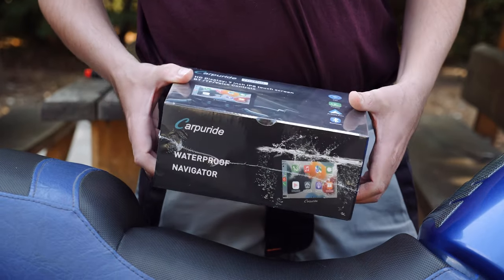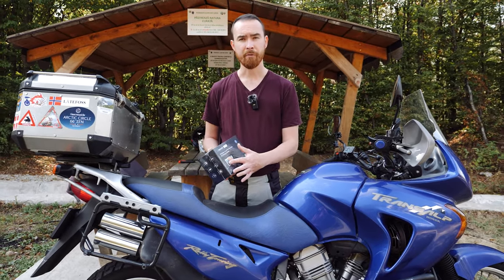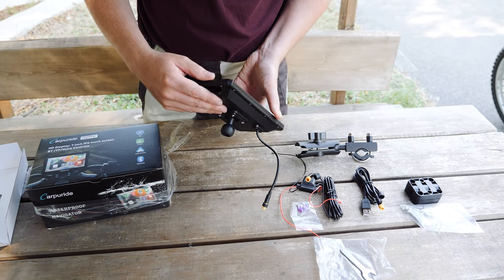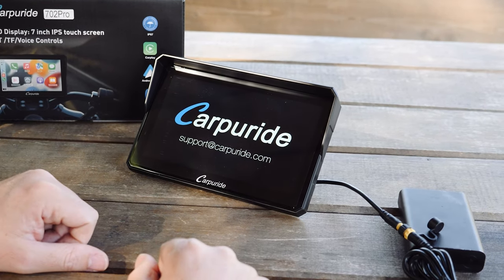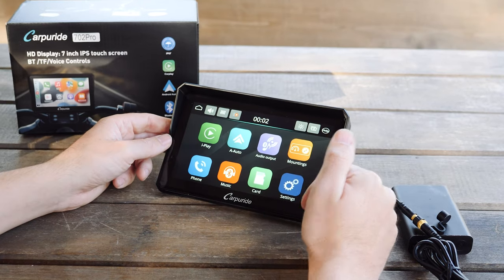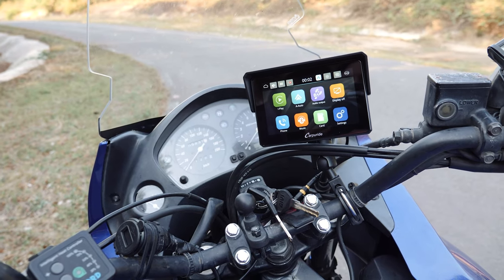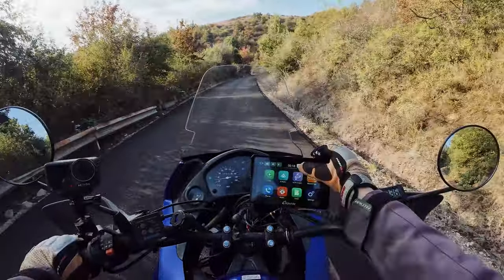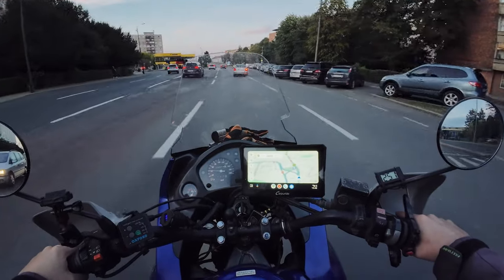New Carpuride W702 Pro Upgraded / Unboxing - I replaced the previous model W502 on my TransALP 650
Carpuride sent me the new W702 Pro model and I replaced the previous one, the W502 that I used for 15,000 km

In the spring of 2024, Carpuride contacted me and sent me the W502 / 5 inch model to do a review and to test it in our moto tours.
 A few months later they contacted me again, and this time they sent me the new Carpuride W702 PRO model for testing and review... which is bigger and comes with some additional functions compared to the previous models.
Along with that, the benefits to you have also changed. That comes to about $80-$100 / product.

Use my links please!

I have an affiliate link with Carpuride and if you purchase any product from them by going through my link and using the discount code/coupon LUTZI50 , you will get 30% off

Don't forget to support our YouTube channel through the 4 extremely simple and FREE ways 🙏😊
- A COMMENT with your opinion.
- SHARE to see your friends too.

I have a dream! Be part of it too!